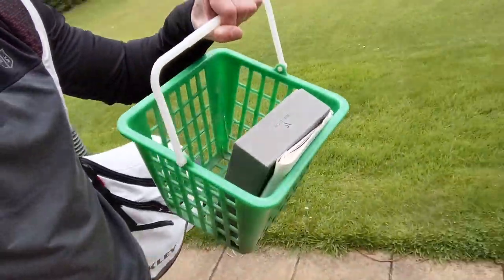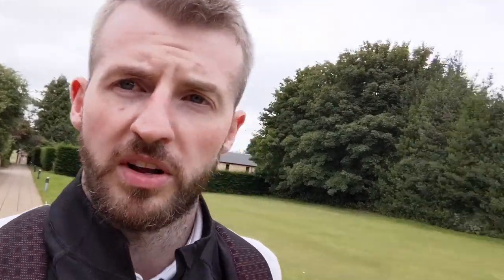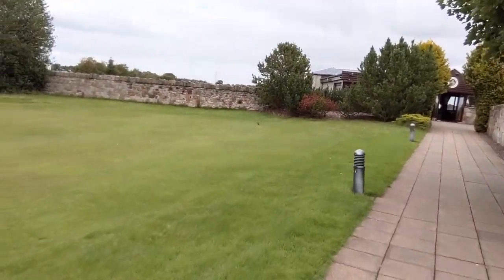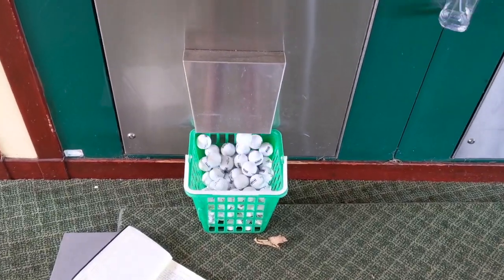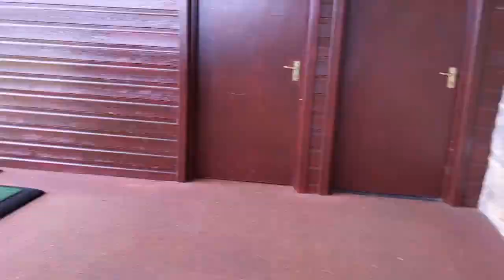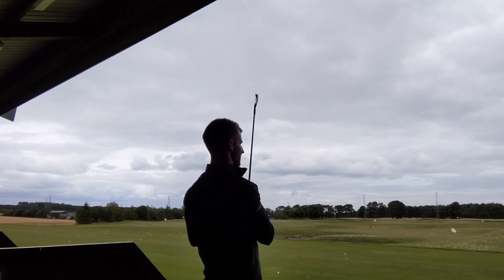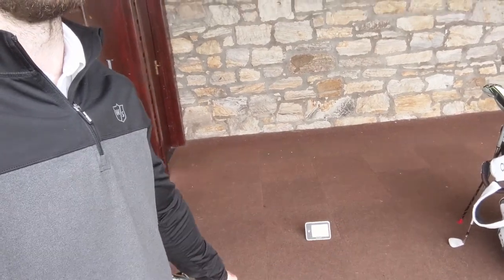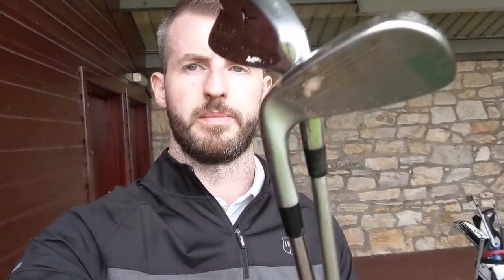MIZUNO VS TAYLORMADE P790| Comparing My Irons With The Taylormade P790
I have heard alot of stuff about just how far Taylormade's new P790 Irons go distance wise. the lofts are cranked up on the P790 irons to make what would be a 7 Iron previously now more closer to a 8 iron.

I decided to test them out using my launch monitor hitting 10 balls with my Mizuno's and then 10 with the taylormade p790 irons to compare how much further they go.

My Links